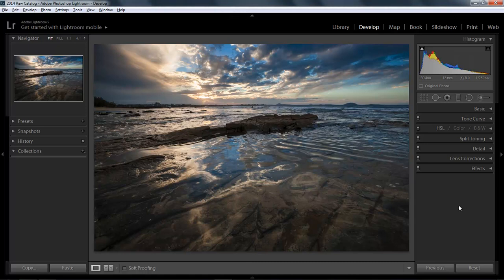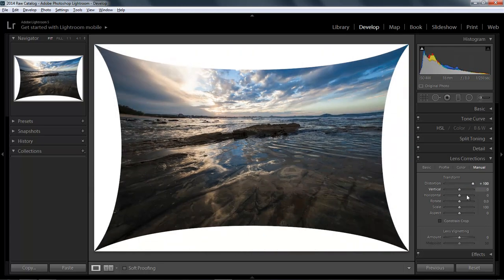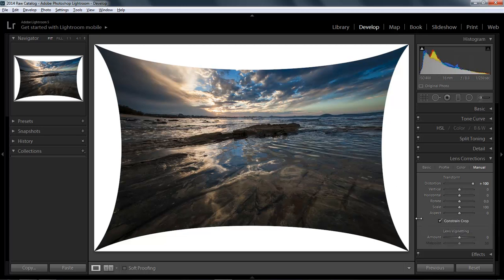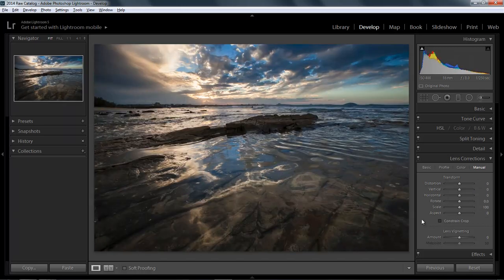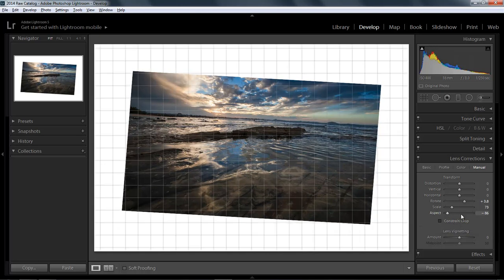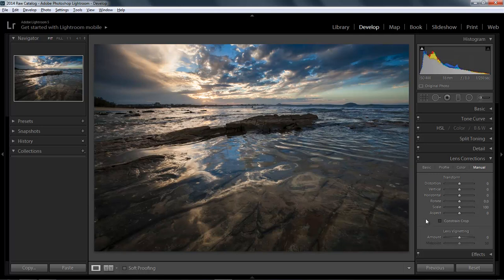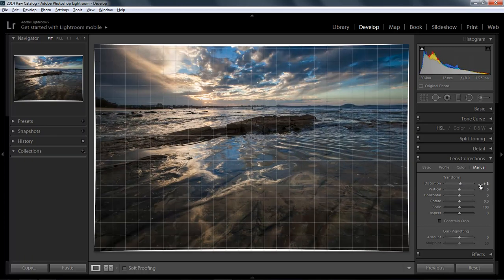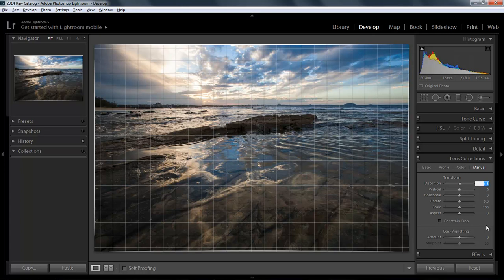Video 032 Lens Corrections Manual